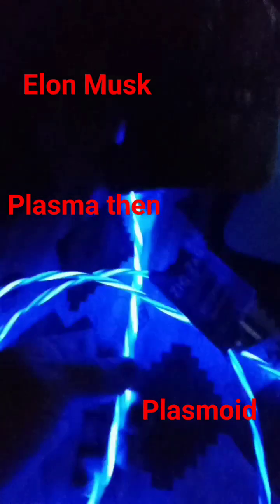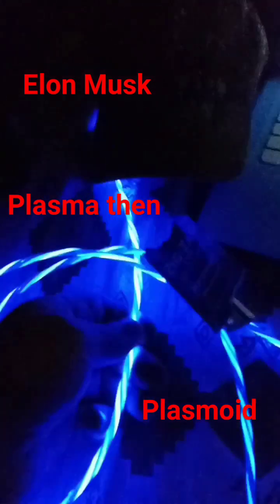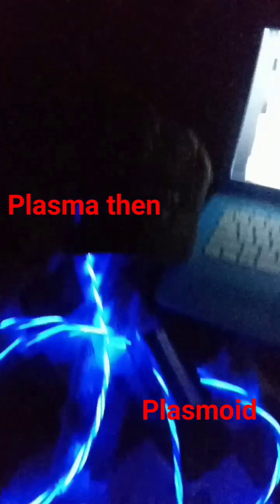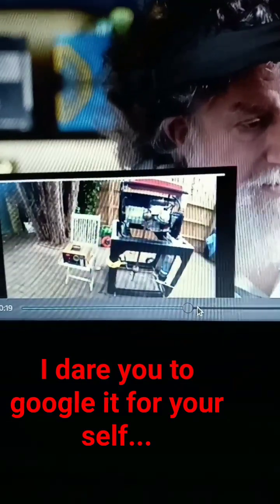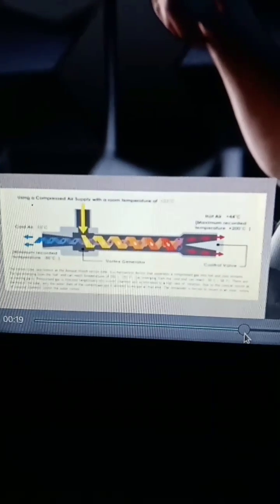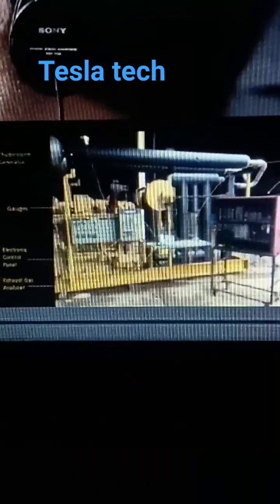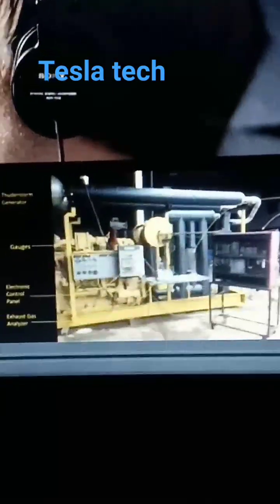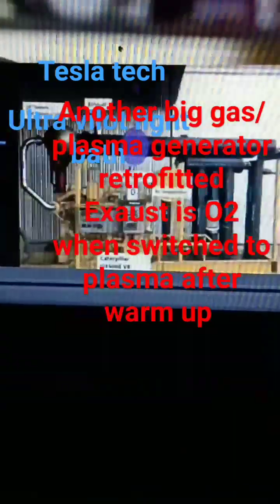Dare u to google - Plasma - plasmoid - thunderstorm - upgrades for earth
The Uv Air Filter with a Thunderstorm Generator. and plasma swirl upgrade the world i hope we survive this golden age